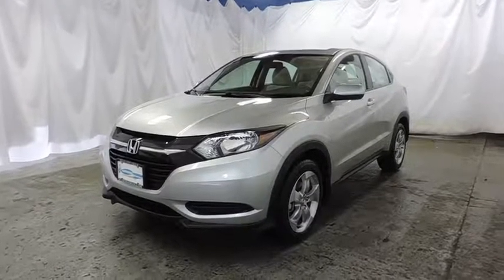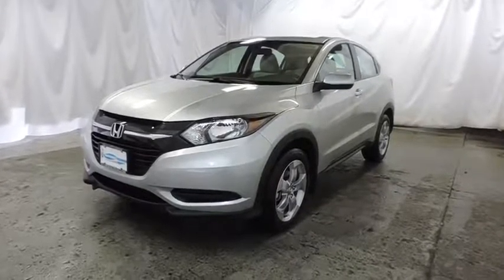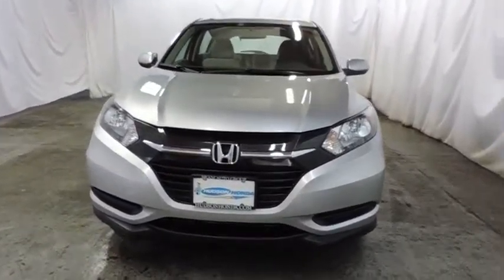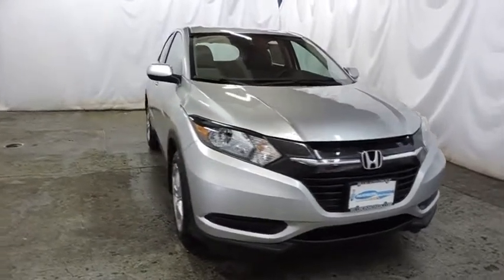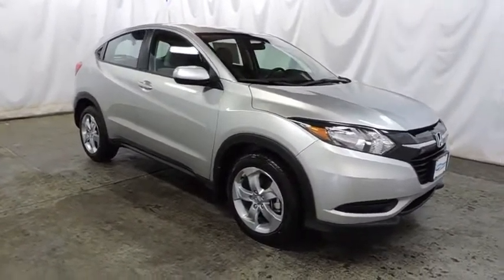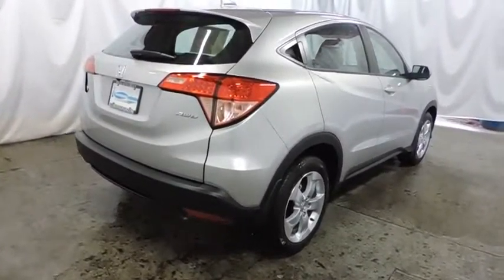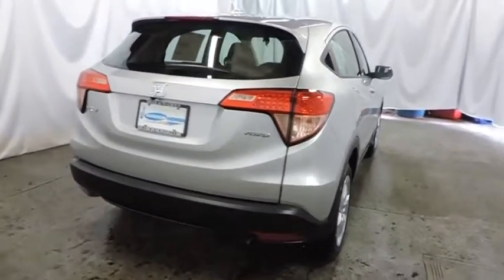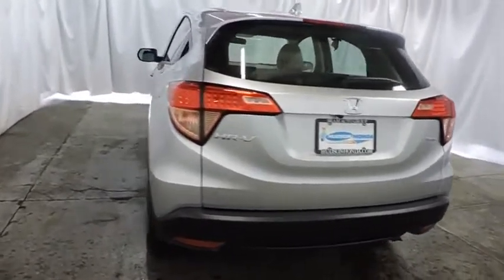2016 Honda HR-V Hudson, West New York, Jersey City, Tenafly, Paramus, NJ HHGM752824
Hudson Honda
6608 John F Kennedy Blvd

Contact Hudson Honda today for information on dozens of vehicles like this 2016 Honda HR-V LX. Want more room? Want more style? This Honda HR-V is the vehicle for you. Why spend more money than you have to? This Honda HR-V will help you keep the extra money you'd normally spend on gas. This Honda HR-V features AWD. That means power and control delivered to all four wheels for maximum grip and improved handling. The Honda HR-V LX will provide you with everything you have always wanted in a car -- Quality, Reliability, and Character.
Audio Theft Deterrent,Radio: AM/FM/CD Audio System (160 Watts) -inc: 4 speakers, 5 color LCD screen, MP3/auxiliary input jack, Bluetooth streaming audio, MP3/Windows Media Audio (WMA) playback capability, Radio Data System (RDS), Speed-Sensitive Volume Control (SVC), Bluetooth HandsFreeLink and a single front USB audio interface,Radio w/Seek-Scan, Clock and Steering Wheel Controls,Integrated Roof Antenna,Black Wheel Well Trim,Light Tinted Glass,Steel Spare Wheel,Fully Galvanized Steel Panels,Liftgate Rear Cargo Access,Splash Guards,Tailgate/Rear Door Lock Included w/Power Door Locks,Body-Colored Front Bumper,Fixed Rear Window w/Fixed Interval Wiper and Defroster,Lip Spoiler,Clearcoat Paint,Wheels: 17 Alloy,Tires: P215/55R17 94V M&S AS,Body-Colored Door Handles,Compact Spare Tire Mounted Inside Under Cargo,Black Side Windows Trim,Grille w/Chrome Bar,Body-Colored Power Side Mirrors w/Convex Spotter and Manual Folding,Fixed Interval Wipers w/Heated Wiper Park,Auto Off Aero-Composite Halogen Daytime Running Headlamps,Body-Colored Rear Bumper w/Black Rub Strip/Fascia Accent,LED Brakelights,Analog Display,1 Seatback Storage Pocket,Air Filtration,Driver / Passenger And Rear Door Bins and 2nd Row Underseat Storage,Remote Releases -Inc: Mechanical Fuel,Outside Temp Gauge,Front Bucket Seats -inc: driver's seat w/manual height adjustment, adjustable head restraints and 60/40 split 2nd-row Magic Seat,Perimeter Alarm,Engine Immobilizer,Carpet Floor Trim,Manual Air Conditioning,Interior Trim -inc: Metal-Look Instrument Panel Insert and Metal-Look Interior Accents,Trip Computer,Urethane Gear Shift Knob,Remote Keyless Entry w/Integrated Key Transmitter, Illuminated Entry and Panic Button,Driver And Passenger Visor Vanity Mirrors,Front Center Armrest,3 12V DC Power Outlets,5 Person Seating Capacity,Power Rear Windows and Fixed 3rd Row Windows,6-Way Driver Seat,Cloth Door Trim Insert,Cloth Seat Trim,Power 1st Row Windows w/Driver 1-Touch Up/Down,Fade-To-Off Interior Lighting,Full Floor Console w/Covered Storage and 3 12V DC Power Outlets,Manual Tilt/Telescoping Steering Column,Full Cloth Headliner,Cargo Space Lights,Cruise Control w/Steering Wheel Controls,Glove Box,Smart Device Integration,Driver Foot Rest,Day-Night Rearview Mirror,Seats w/Cloth Back Material,Front Cupholder,Gauges -inc: Speedometer, Odometer, Tachometer, Trip Odometer and Trip Computer,Rear Cupholder,HondaLink Selective Service Internet Access,Manual Adjustable Front Head Restraints and Manual Adjustable Rear Head Restraints,Front Facing Manual Reclining Rear Seat,Full Carpet Floor Covering -inc: Carpet Front And Rear Floor Mats,Delayed Accessory Power,Front Map Lights,HVAC -inc: Underseat Ducts,Power Door Locks w/Autolock Feature,4-Way Passenger Seat -inc: Manual Recline and Fore/Aft Movement,5.436 Axle Ratio,Electric Power-Assist Steering,GVWR: TBD,Transmission: Continuously Variable w/Sport Mode,Front And Rear Anti-Roll Bars,Gas-Pressurized Shock Absorbers,Automatic Full-Time All-Wheel Drive,4-Wheel Disc Brakes w/4-Wheel ABS, Front Vented Discs, Brake Assist, Hill Hold Control and Electric Parking Brake,Transmission w/Driver Selectable Mode,Strut Front Suspension w/Coil Springs,Torsion Beam Rear Suspension w/Coil Springs,13.2 Gal. Fuel Tank,Engine: 1.8L I-4 SOHC 16-Valve i-VTEC,Single Stainless Steel Exhaust,Permanent Locking Hubs,Rear Camera,Back-Up Camera,Curtain 1st And 2nd Row Airbags,VSA Electronic Stability Control (ESC),Low Tire Pressure Warning,Dual Stage Driver And Passenger Seat-Mounted Side Airbags,Outboard Front Lap And Shoulder Safety Belts -inc: Rear Center 3 Point, Height Adjusters and Pretensioners,Dual Stage Driver And Passenger Front Airbags,ABS And Driveline Traction Control,Side Impact Beams,Airbag Occupancy Sensor,Rear Child Safety Locks